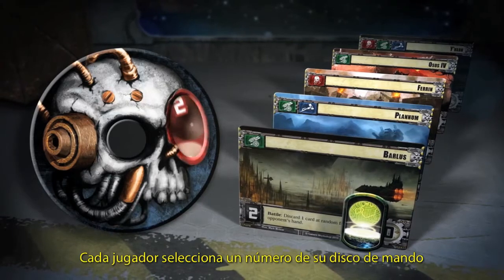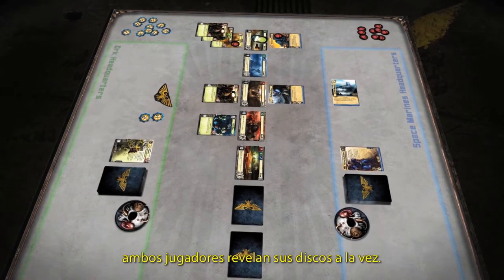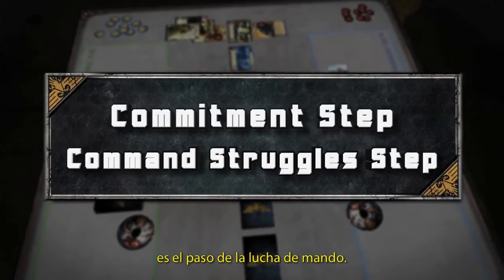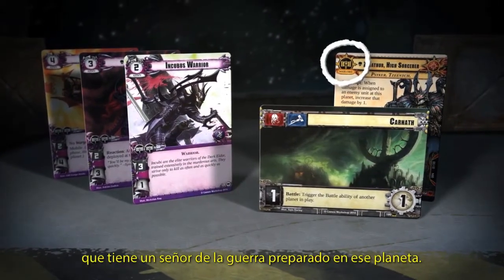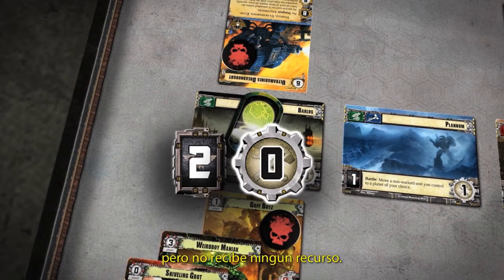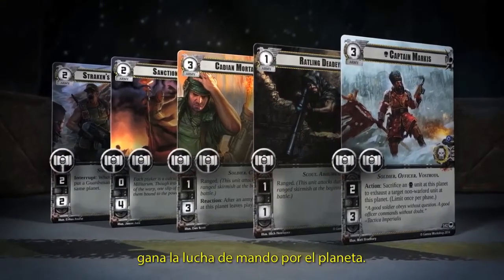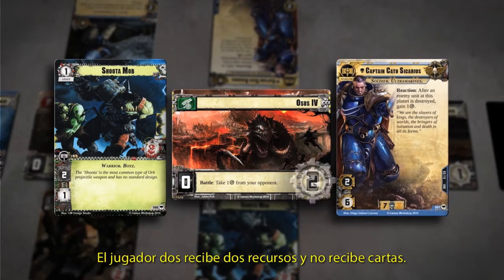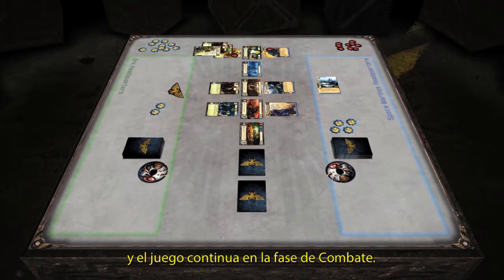Warhammer Conquista tutorial subtitulado 4/7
Versión subtitulada del tutorial de Warhammer 40.000 Conquista para personas con problemas de audición.

Warhammer 40.000: Conquista es un juego de cartas en el que dos jugadores lideran ejércitos formidables enfrentados entre sí en una campaña bélica por el control del sector Traxis, una antigua región de la galaxia repleta de recursos y tecnologías arcanas. Los jugadores deben decidir entre desplegar sus fuerzas en la etapa actual del conflicto para reclamar territorios y gloria, o reservarlas para futuros campos de batalla en los que puedan recolectar valiosos recursos al tiempo que se preparan para un enfrentamiento que pueda invertir las tornas en su favor.